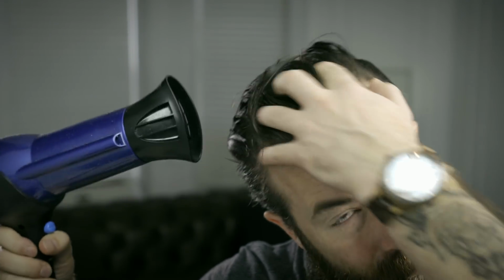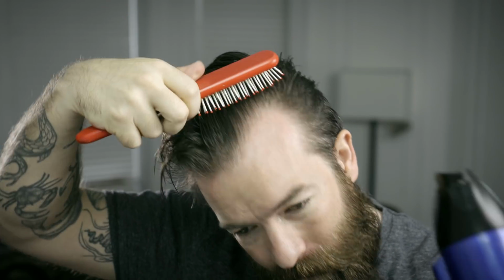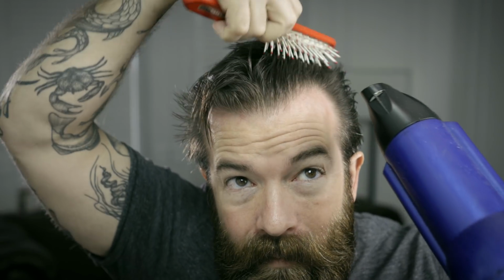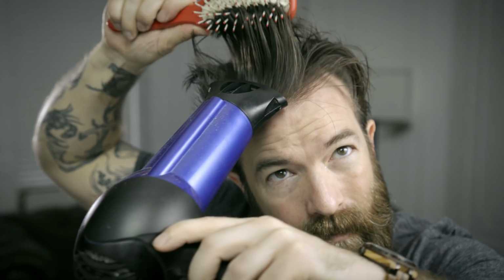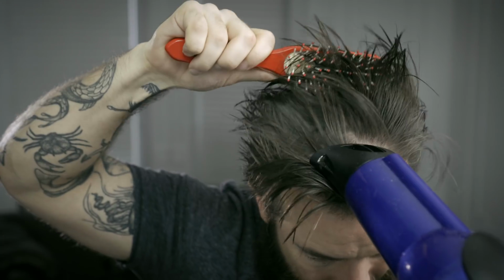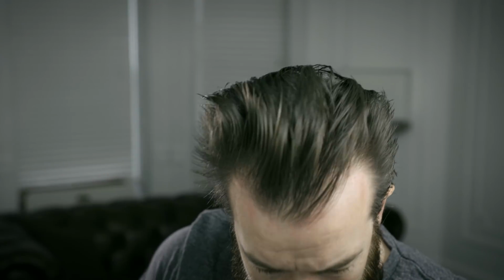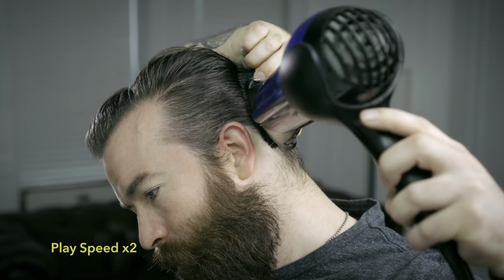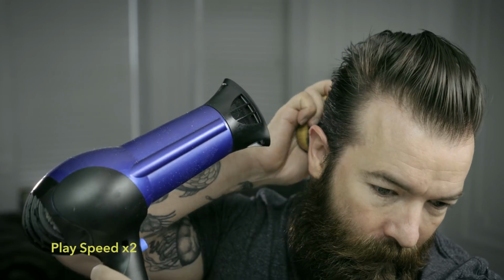Hair Styling when In-between Haircuts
i wanted to show you what i do to style my hair when i'm in between haircuts.